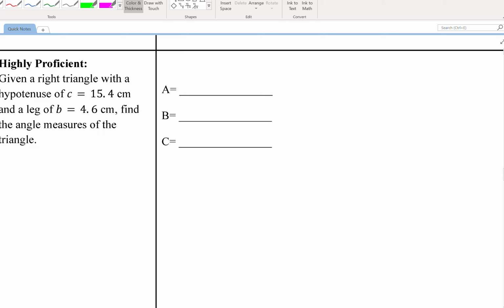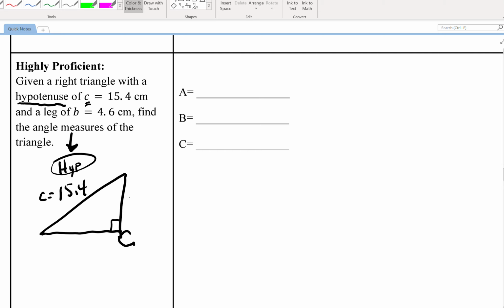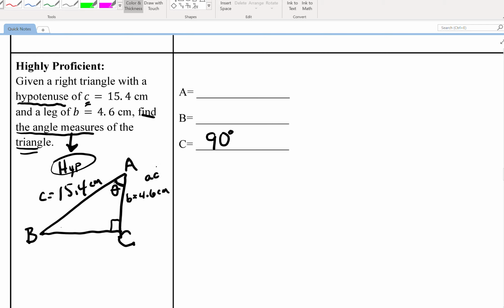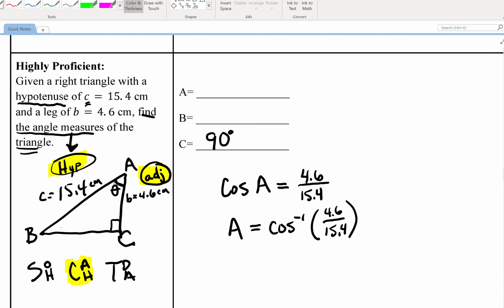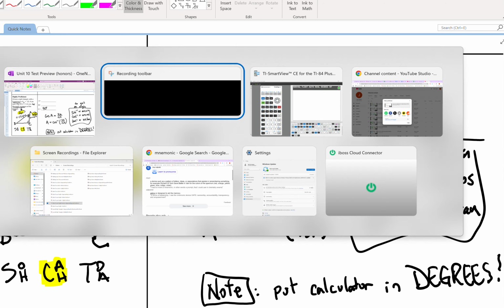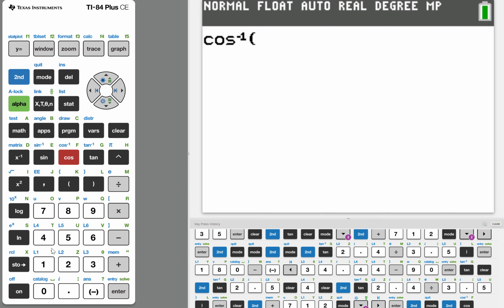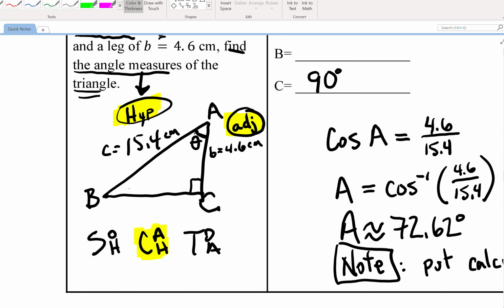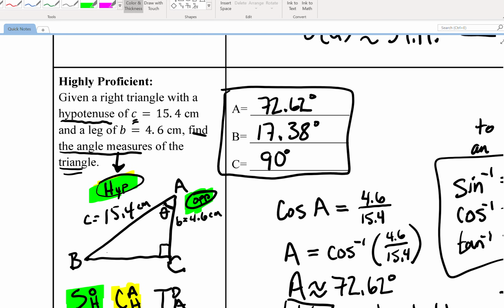Solve for an Angle honors Highly Proficient